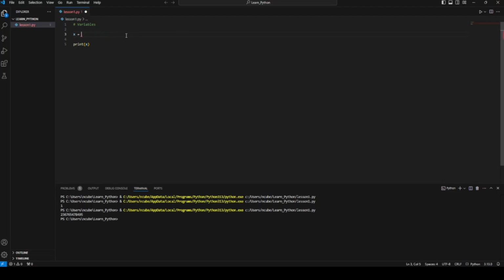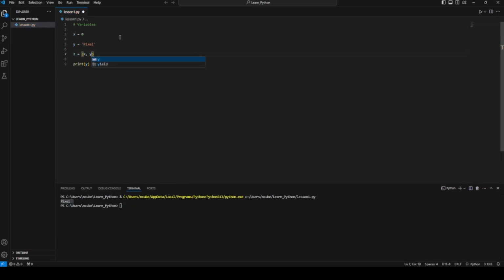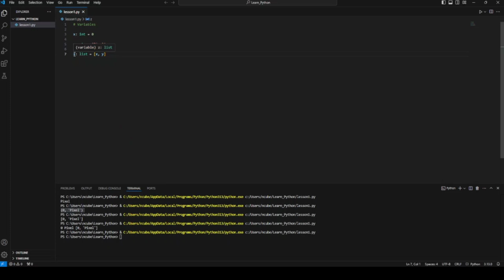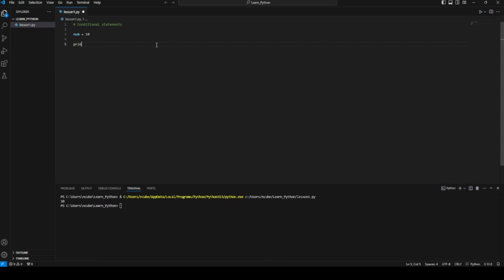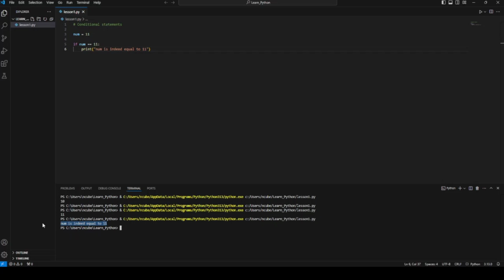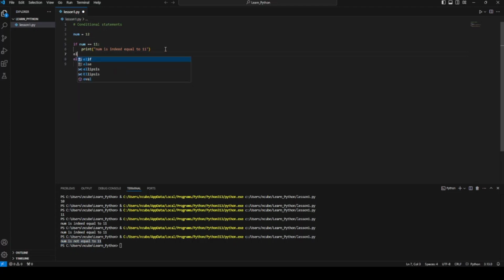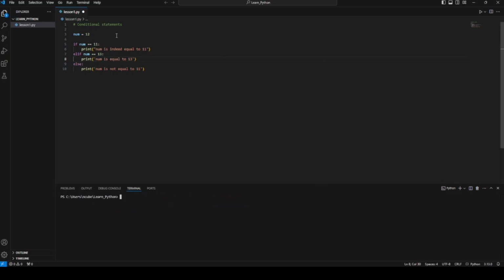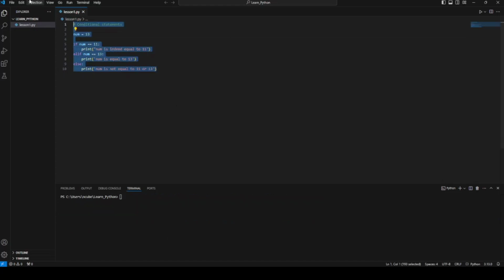Lets Learn Python - pt2 | Variables and If...else statement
part 2 of the Let's Learn Python Series. In this video I go over the basics of variables and type casting as well as using if ... else statements